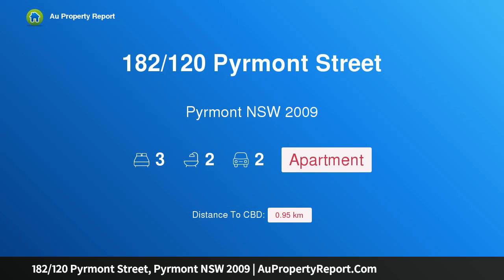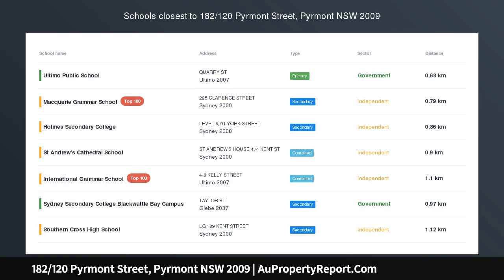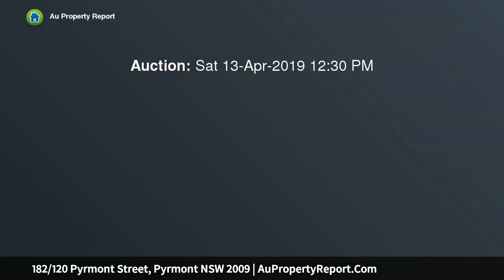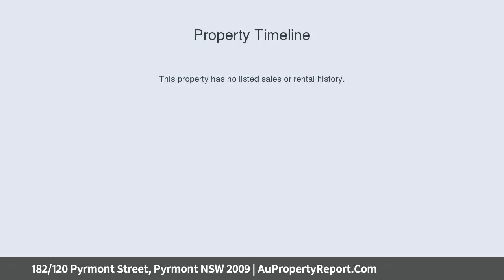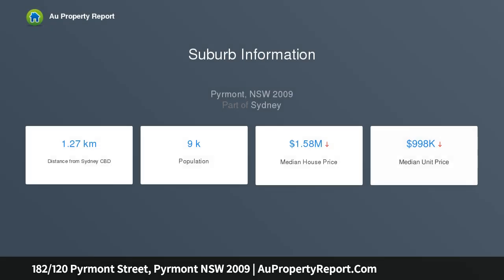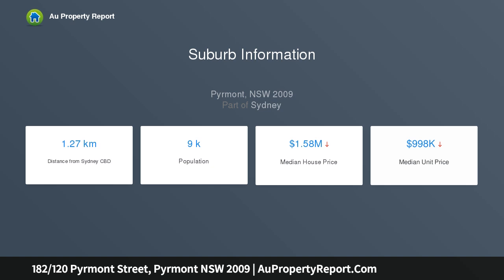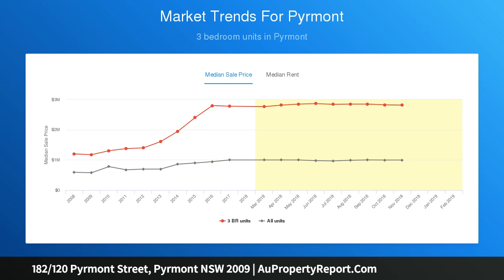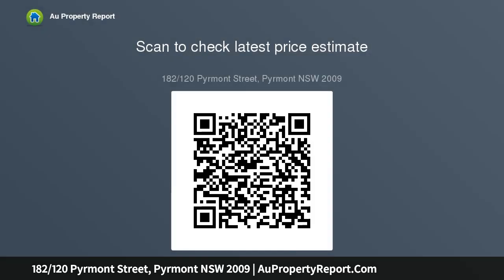182/120 Pyrmont Street, Pyrmont NSW 2009 | AuPropertyReport.Com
182/120 Pyrmont Street, Pyrmont NSW 2009
Property Type: apartment
Bedrooms: 3
Bathrooms: 3
Car Space: 2
Superb Lifestyle Apartment Living In the Heart of Darling Harbour